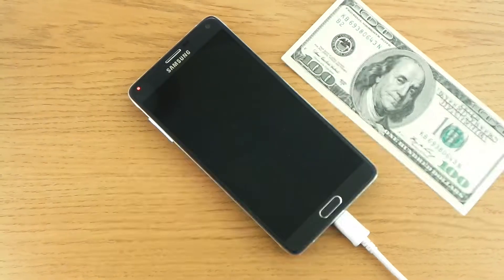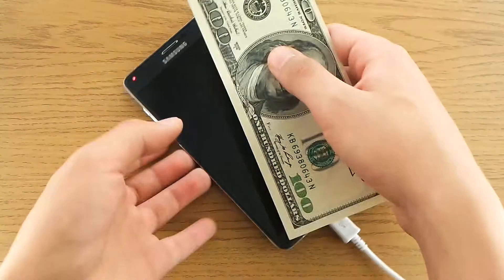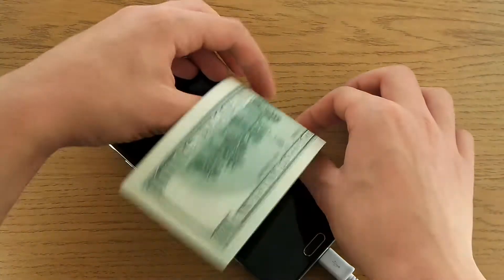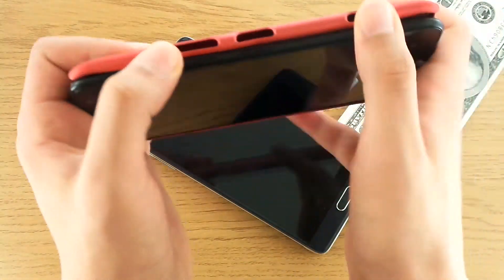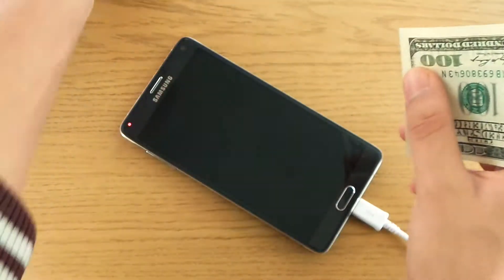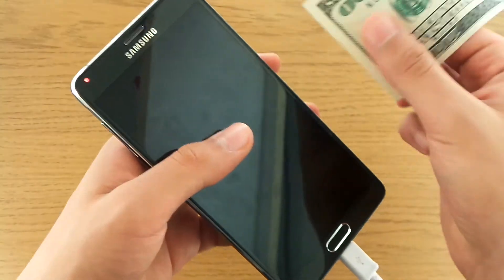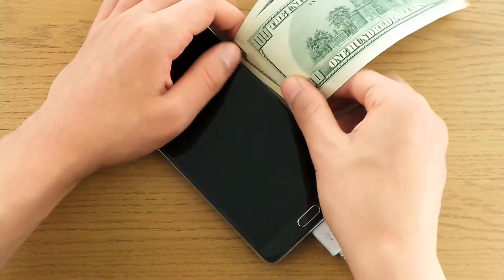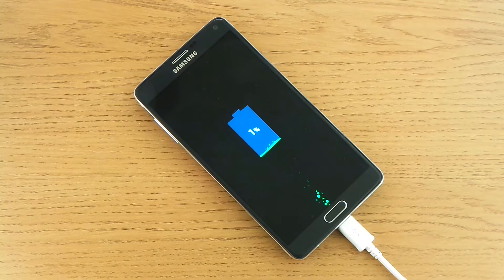Galaxy Note 4 - 100$ Bill test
So is there actually somethig about this new "Gapgate" that is trending!? Lets give it a shot!

My name is Mahmoud El Mossalami, you can just call me Medo, and I am a Danish Youtuber. The channel Medo Tech was started with the idea of sharing experiences and trying new stuff out.